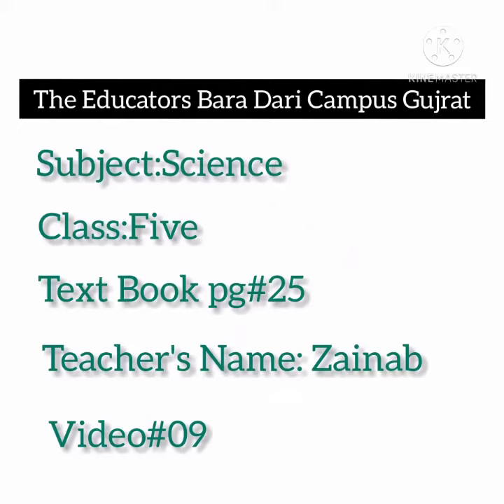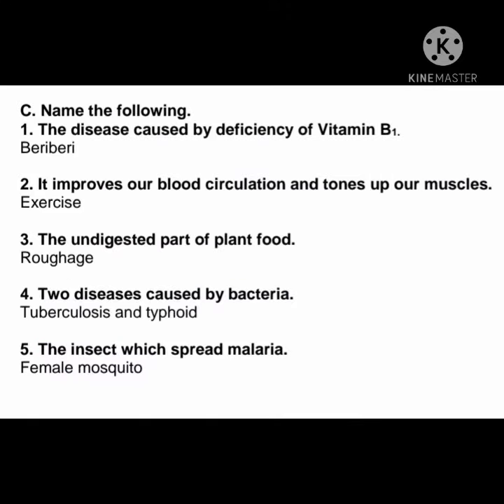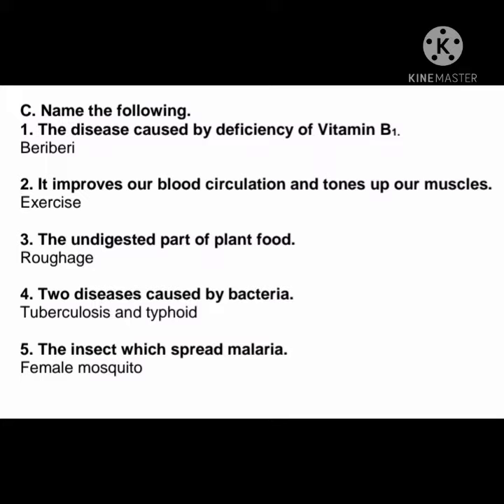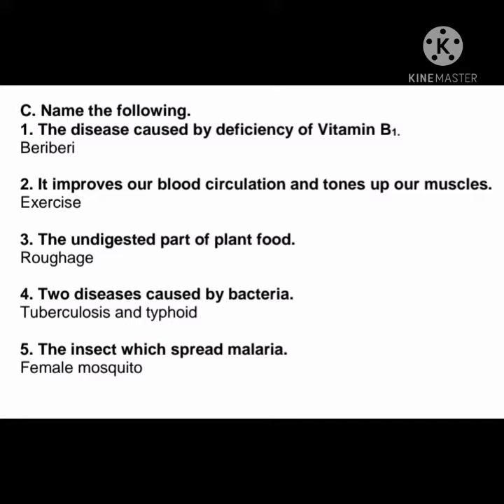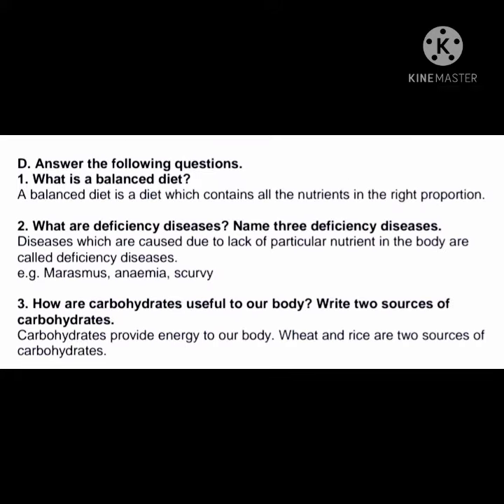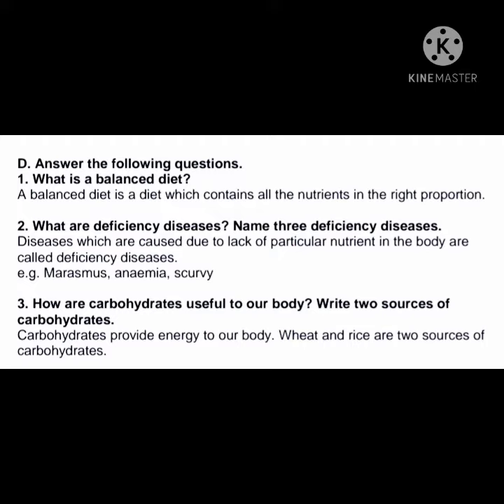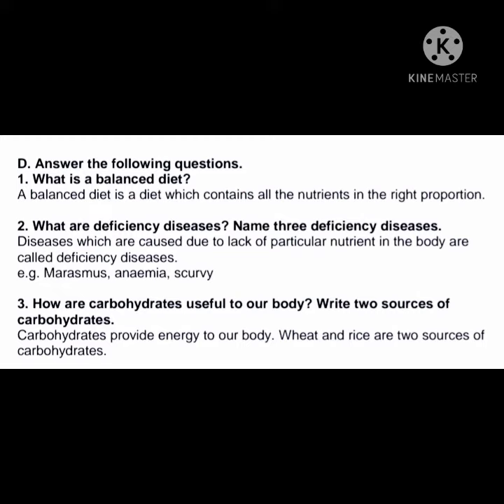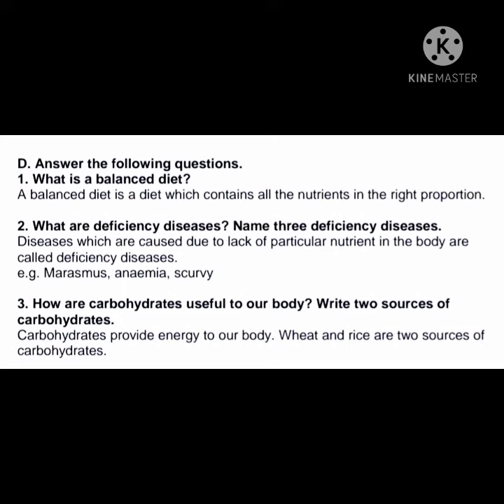Class 5 Subject Science Chapter#2 (Food and health) text book pg#23 video #9 Ex part C, D